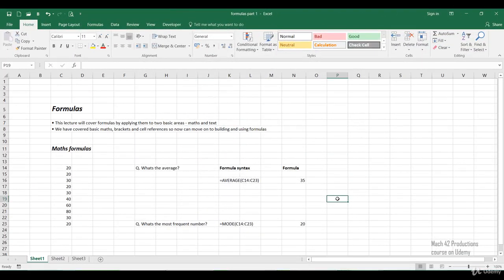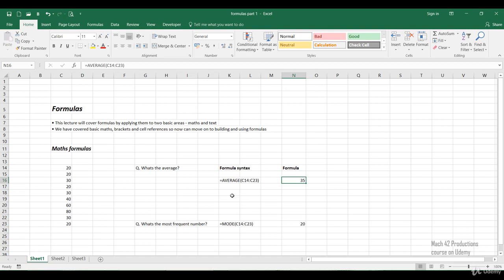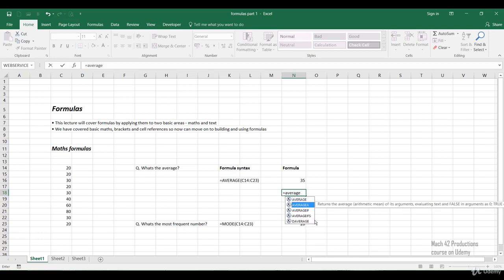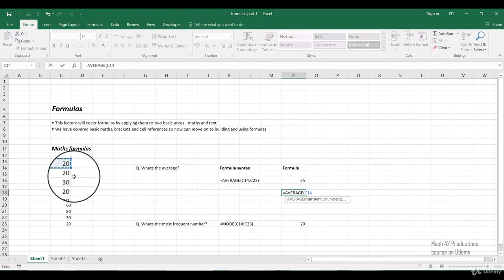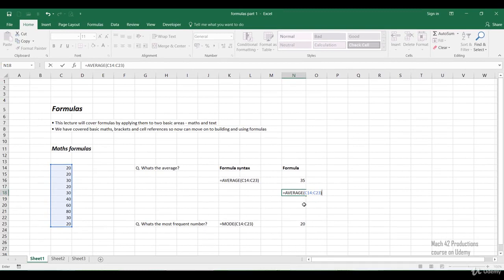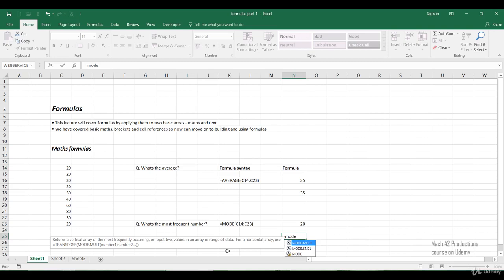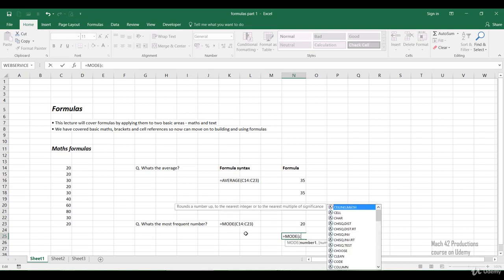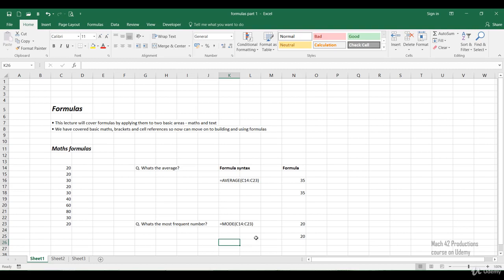EXCEL Begin to Advance 60